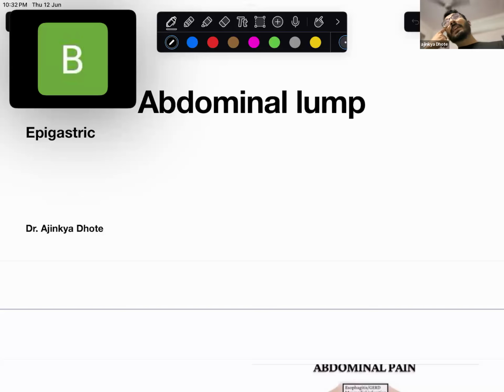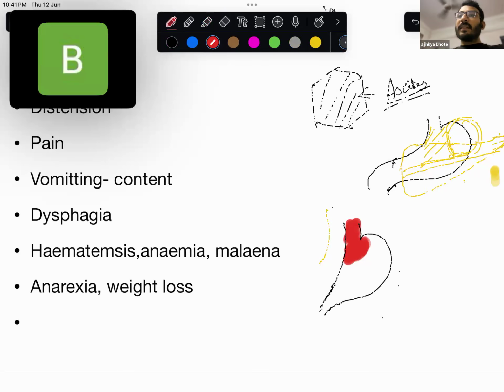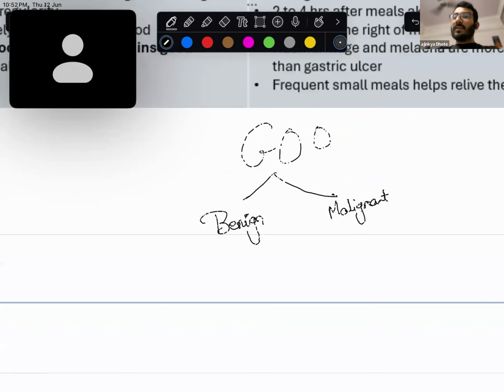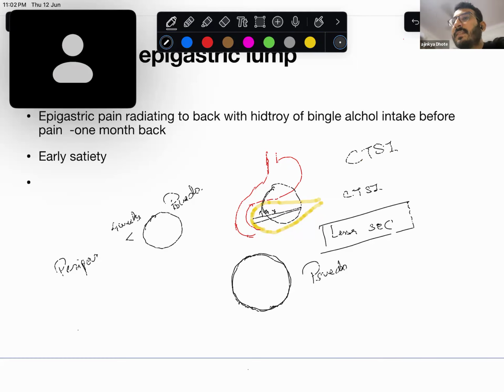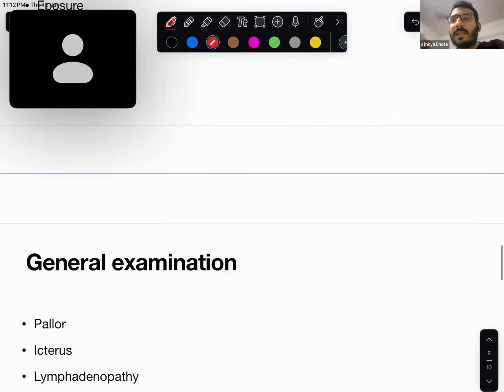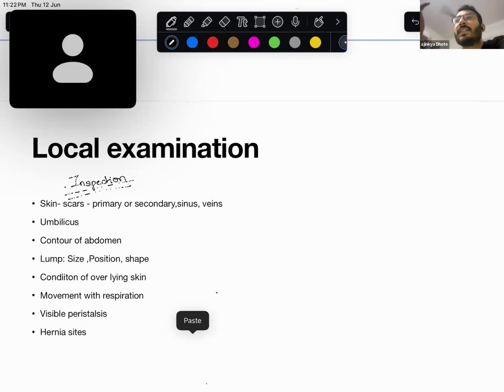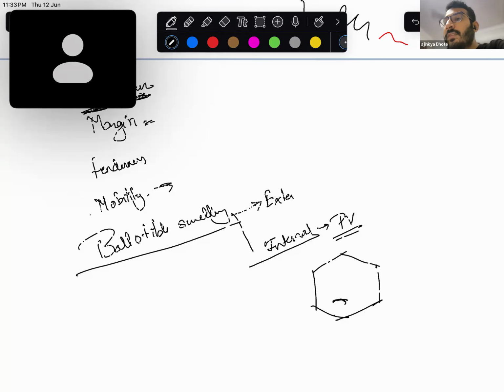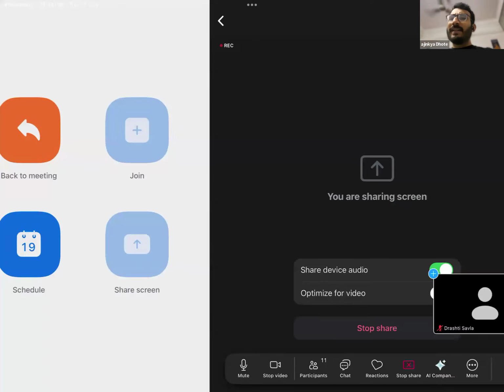LUMP IN ABDOMEN - epigastric lump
First video in the series of abdominal lump . There’s a cmall correction ( troisier’s sign- left supraclavicular lymphadenopathy  and trousseau’s phenomena - migratory thrombophlebitis)

Any feedback and doubts , please feel free to drop them in the comment box below.